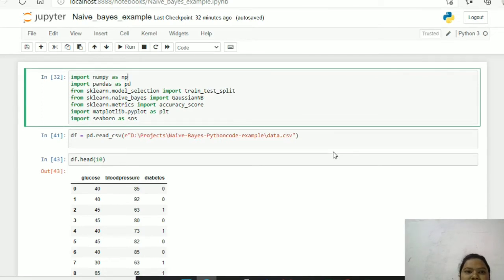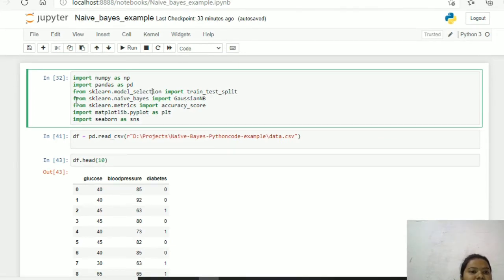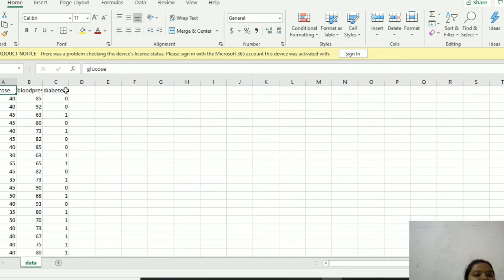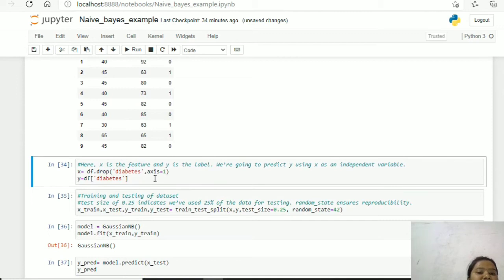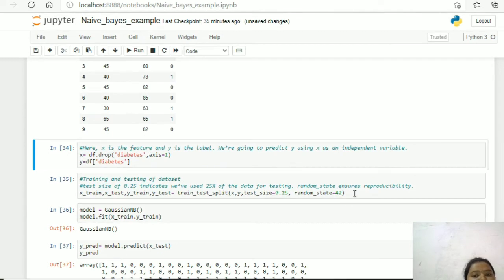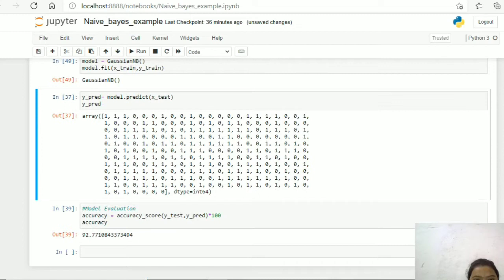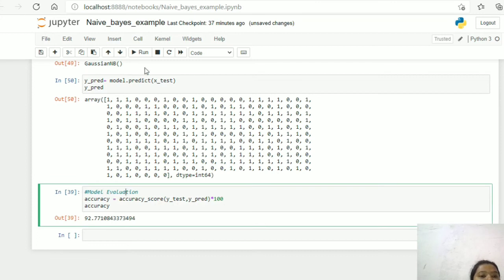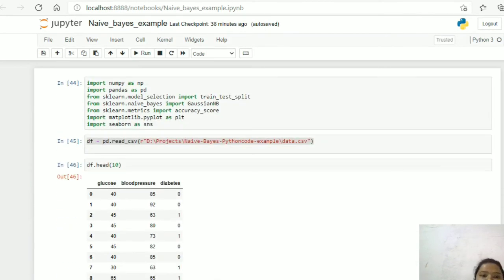Naive Bayes python code example by Big Data Knowledge Hunt Official